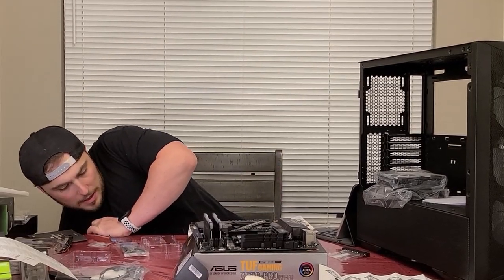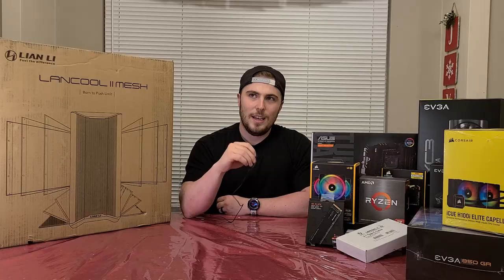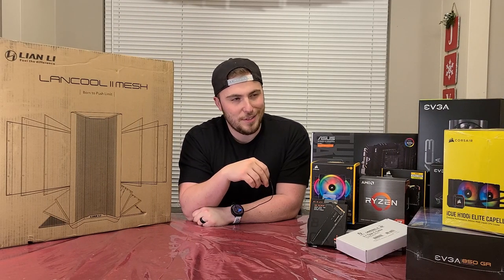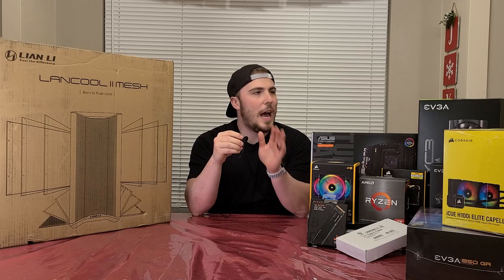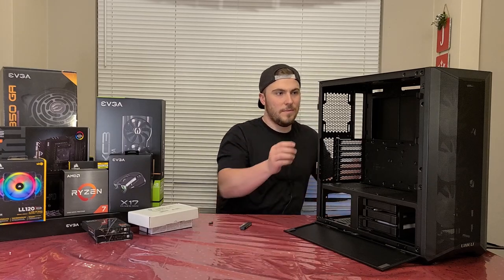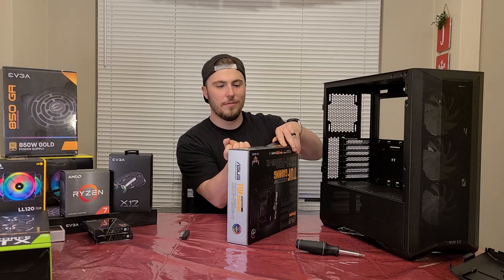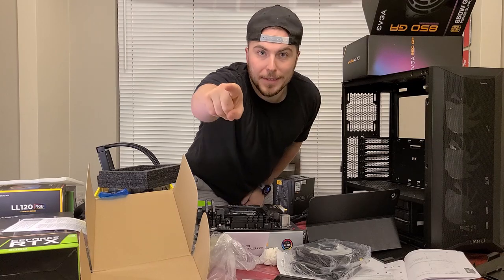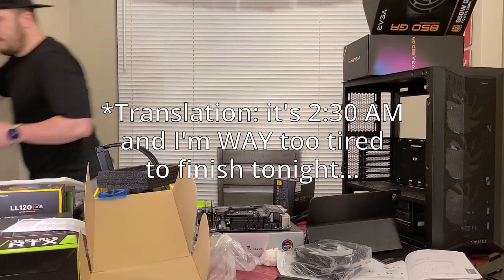How I Built My FIRST GAMING PC in 2021 Just To Play Zombies | Part 1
I was able to build a new single PC for gaming/streaming in 2021!!! I know that's crazy, but I did it! It took a while to acquire all the parts once I got RTX 3080 graphics card - a lot of deal watching and scouring the internet.

I'm not a professional PC builder, so it was a challenge to build my first gaming pc! How long did it take? How many times did I mess up? You'll just have to watch to find out!

Wanna know how I got my GPU? Watch: How I Got A Geforce RTX 3080 At MSRP in 2021!!

-- Catch me on stream! --
👀 Come watch or just hang out!

-- Partnership --
⚡ I'm partnered with Astrafruit Energy! One of the best tasting energy formulas out there, and what I typically drink before a stream or gaming sesh.

-- BUILD LIST --
CPU: AMD Ryzen 7 5800x
GPU: EVGA Geforce RTX 3080 XC3 Ultra Gaming
MB: Asus TUF Gaming Pro X570 Wi-Fi
Case: Lian Li Lancool II Mesh
PS: EVGA Supernova 850W GA 80+ Gold
RAM: Corsair Vengeance Pro 2x16gb, 3600MHz
Storage: WD Black 2x1TB SN850 NVMe PCIe Gen 4
Cooling: Corsair iH100 Elite Capellix, Corsair LL120 RGB 120mm x 3

All of the music in this video was provided by people producing DMCA free music. While some require accreditation and others do not, I did my best to provide all the credit here. In order of use:

Video: (Free) Non-Copyrighted Background Music!
Tracks & Artists: Not For Nothing, Otis McDonald; Rock Angel, Joaklm Karud; Not Too Cray, Huma-Huma; Otis McMusic, Otis McDonald; Lullaby, Joaklm Karud

Title: Lightning Blade
Album: Trouble
Artist: StreamBeats by Harris Heller